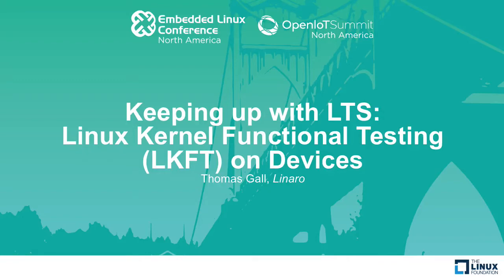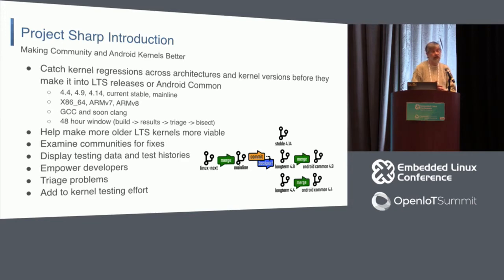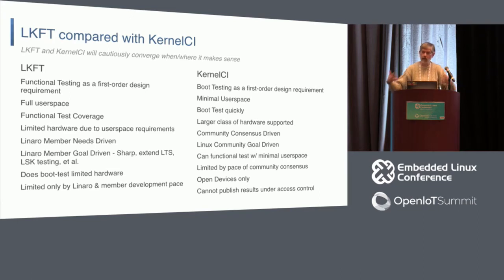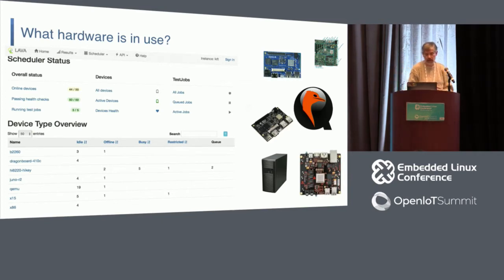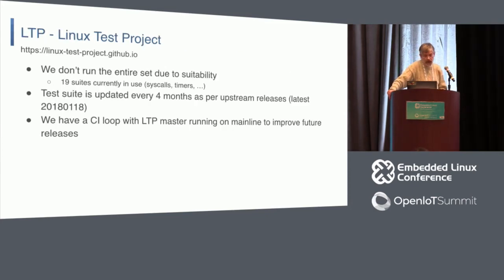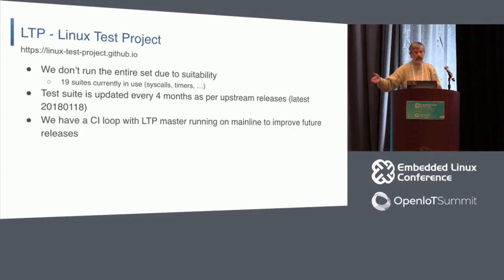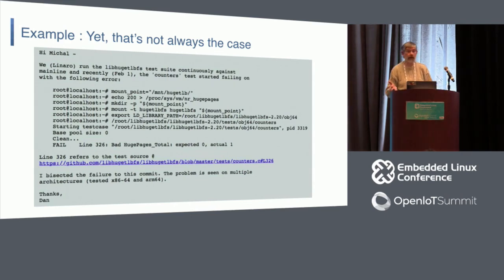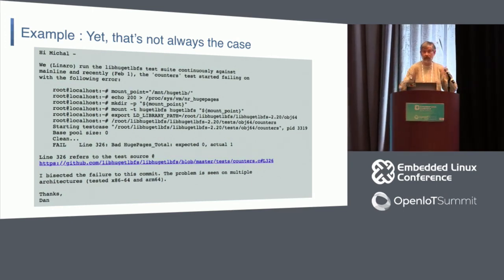Keeping up with LTS: Linux Kernel Functional Testing (LKFT) on Devices - Thomas Gall, Linaro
Long Term Support (LTS) Linux kernels are great to use in devices because a continuous stream of fixes is available for an extended period of time. (2-6 years typically) The Android Open Source Project (AOSP) aggressively keeps up with LTS fixes for 4.4, 4.9 and 4.14.

The community has boot testing in kernelci, and x86 testing using zero-day, but there was a gap in testing on embedded devices. Our goal is to catch regressions as quickly as possible during the LTS RC test cycle, and increase confidence that consumer devices are able to upgrade to the latest LTS.

This talk will cover:
- Linux Kernel Functional Test (LKFT)
- Infrastructure in use
- Experiences with devices and complicated test suites
- Experiences with tracking LTS, triaging bugs and regressions, and communities that could benefit

About Thomas Gall
Tom's Linux experience started by sacrificing a pile of OS/2 install floppies to install SLS. Tom worked for IBM's Linux Technology Center before joining Linaro. As director of the Linaro Mobile Group, he oversees collaborative engineering involving Android and the Linux Kernel by a wide range of SoC vendors, handset vendors and Google.